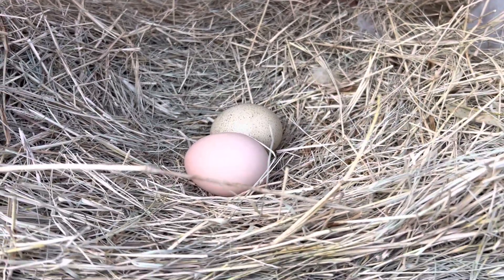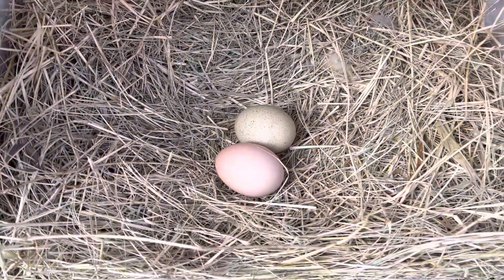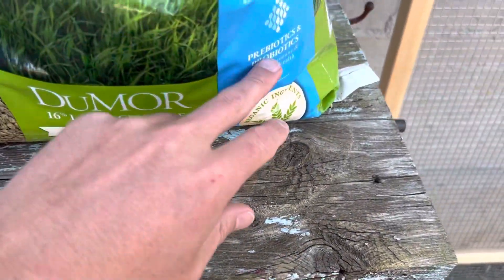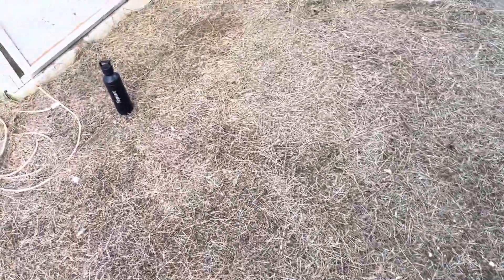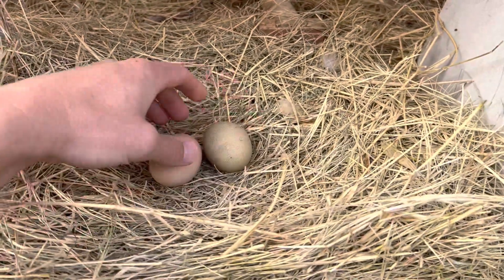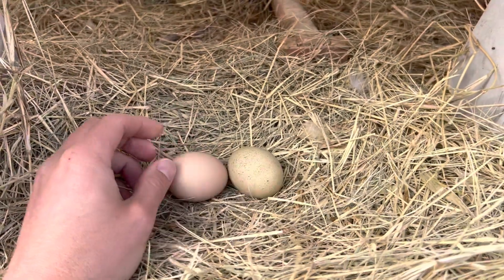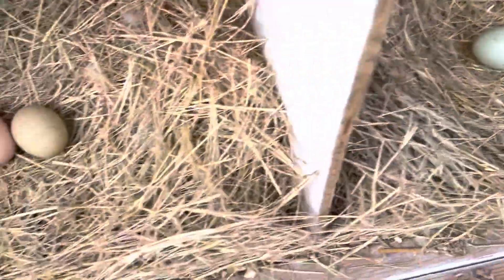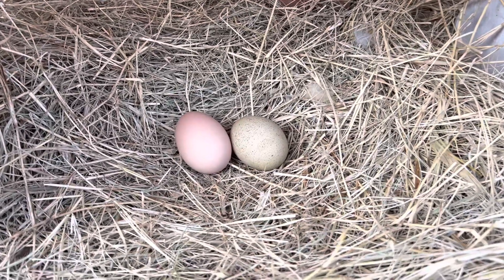Dumor & Tractor supply chicken feed problems UPDATE!!